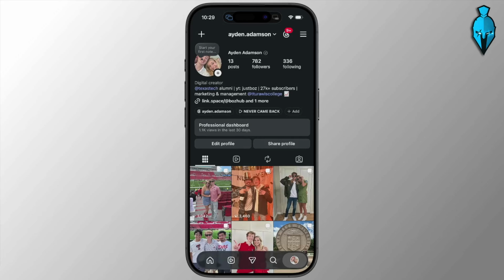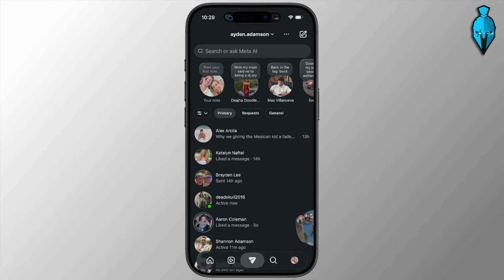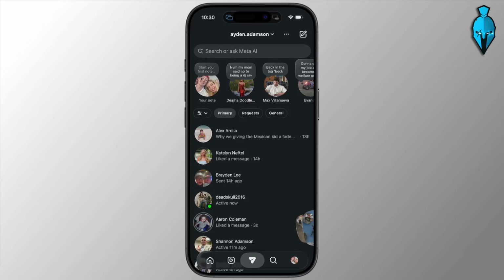How To Hide Your Instagram Location From Specific People - Full Guide